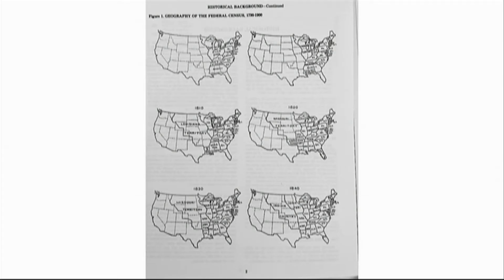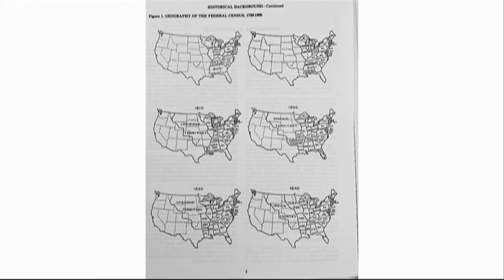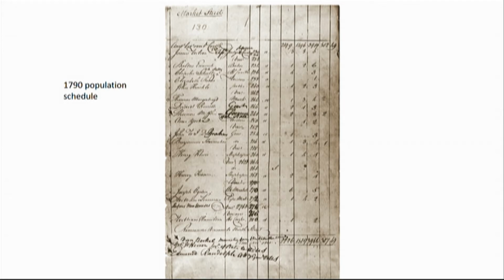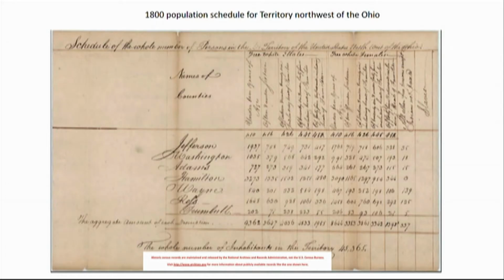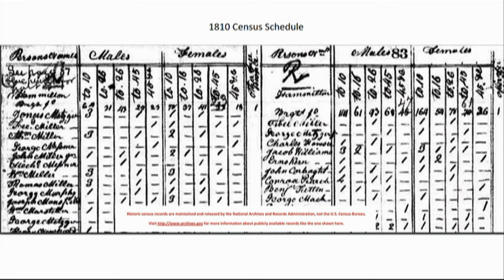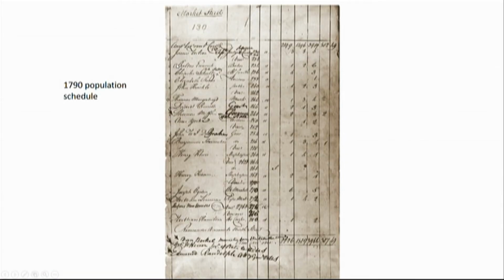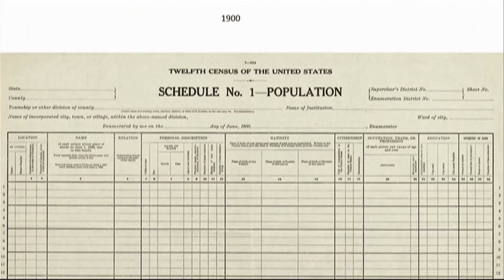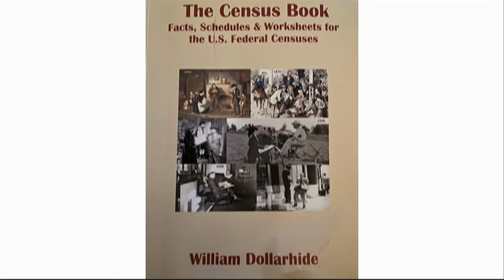Do You Know Why We Have the Federal Census?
The Federal Census has a wealth of information that can help you to learn about your ancestors. Janell shares why the Federal Census was so important and the information it can provide.

To learn more about the Tracing Your Family Roots television show and our host visit tracingroots.nova.org. If you are on the journey of discovering your family history consider joining Mt Vernon Genealogical Society (MVGS). MVGS is not only a sponsor of the Tracing Your Family Roots television show, but they are an organization that can help you on your path of discovering your family history. Visit mvgenealogy.org for more information.